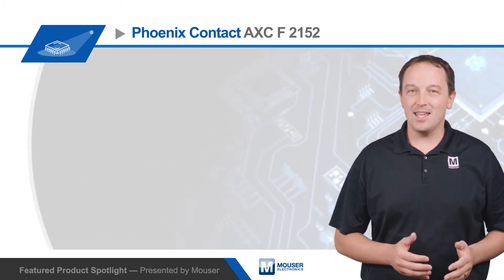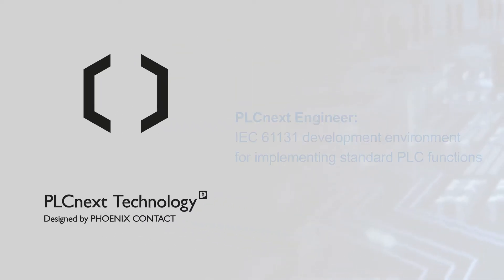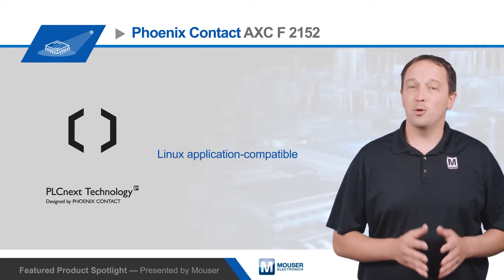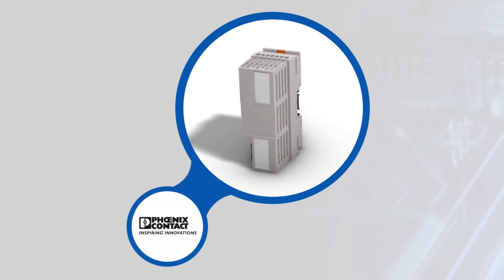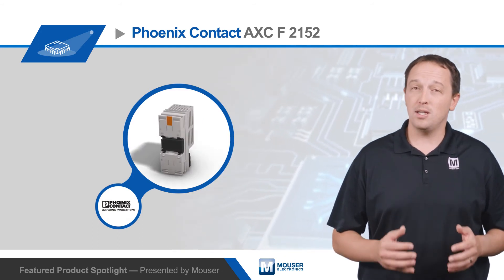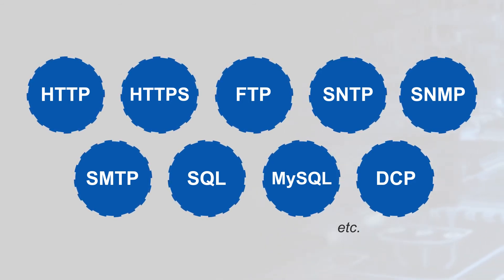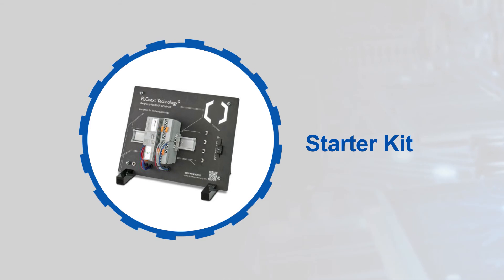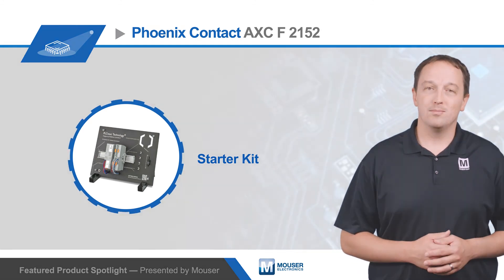Phoenix Contact AXC F 2152 PLCnext Controller — Featured Product Spotlight | Mouser Electronics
Phoenix Contact AXC F 2152 PLCnext Controller has been designed for maximum performance, easy handling, and use in harsh industrial environments.